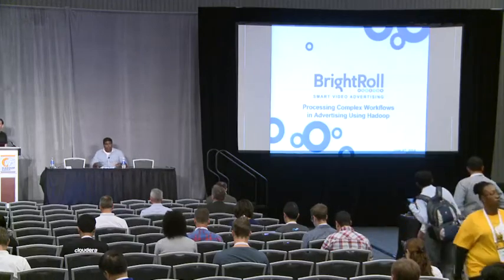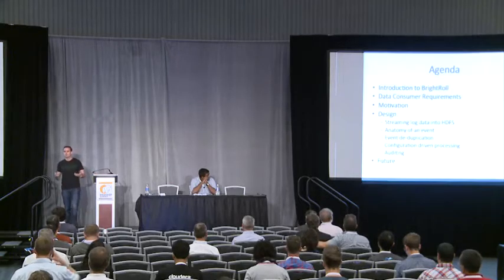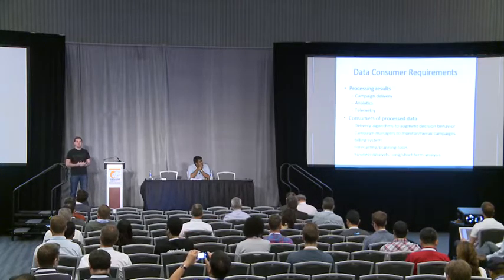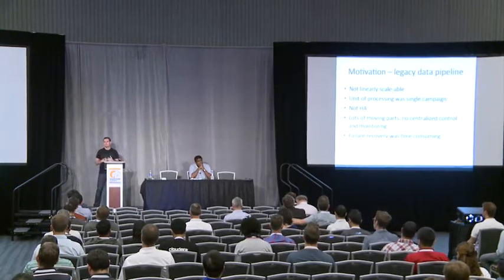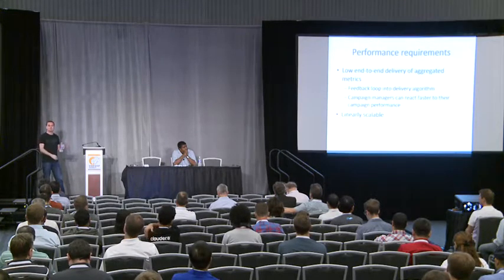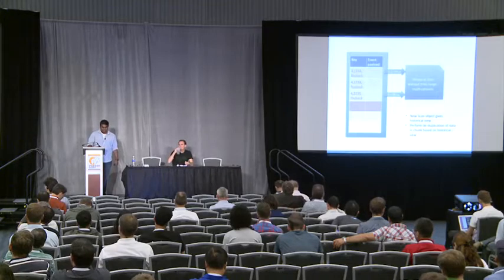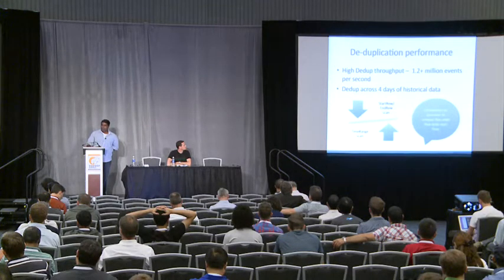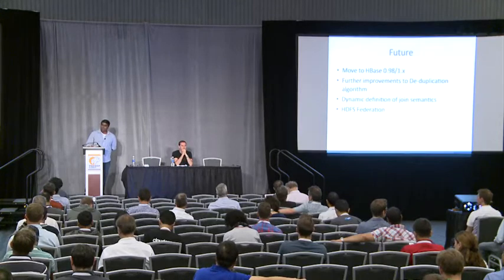0603 Processing Complex Workflows in Advertising Using Hadoop